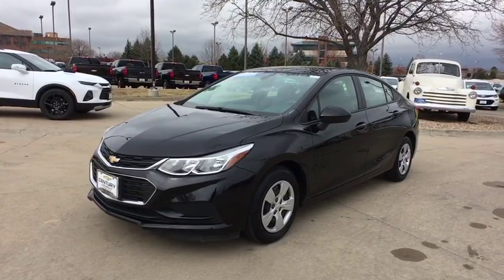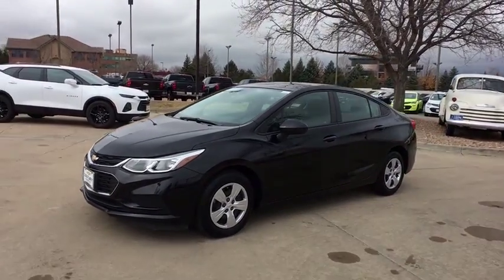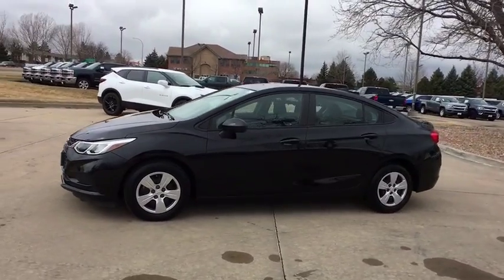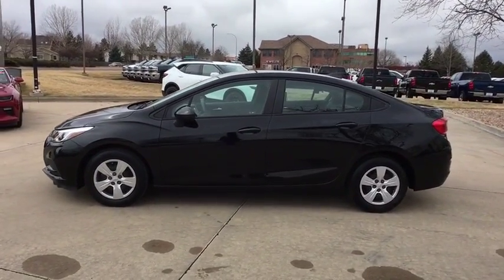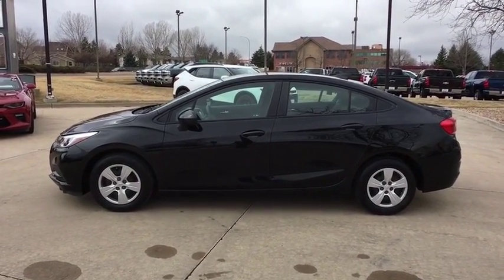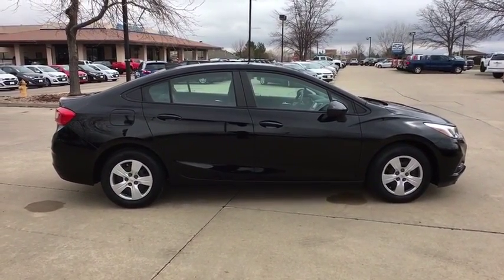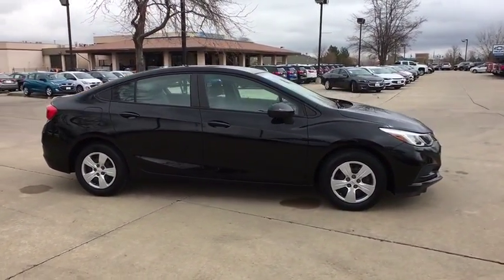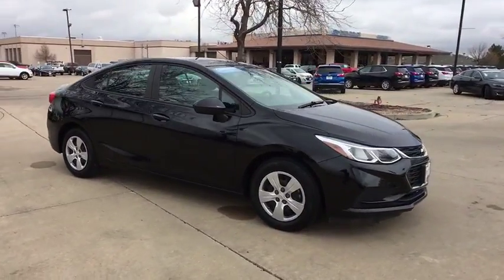2017 Chevrolet Cruze Broomfield, Arvada, Thornton, Boulder, Longmont, Ft. Collins, CO PAB00239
Mosaic Black Metallic U 2017 Chevrolet Cruze available in Broomfield, Colorado at Century 1 Chevrolet. Servicing the Arvada, Thornton, Boulder, Longmont, Ft. Collins, CO area.

Odometer is 9155 miles below market average!brCARFAX One-Owner. Clean CARFAX.brCertified. Chevrolet Certified Pre-Owned Details:brbr  * 24 months/24,000 miles (whichever comes first) CPO Scheduled Maintenance Plan and 3 days/150 miles (whichever comes first) Vehicle Exchange Programbr  * 172 Point Inspectionbr  * Warranty Deductible: $0br  * Powertrain Limited Warranty: 72 Month/100,000 Mile (whichever comes first) from original in-service datebr  * Transferable Warrantybr  * Limited Warranty: 12 Month/12,000 Mile (whichever comes first) from certified purchase datebr  * Vehicle Historybr  * Roadside Assistancebrbrbr2017 Chevrolet Cruze LS Black Metallic 1.4L 4-Cylinder Turbo DOHC CVVT FWD 6-Speed Automatic